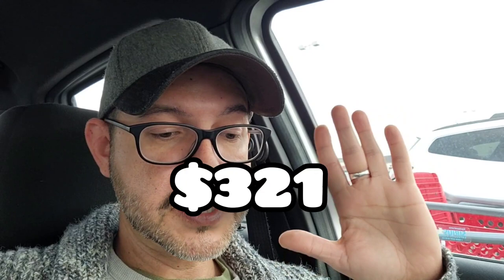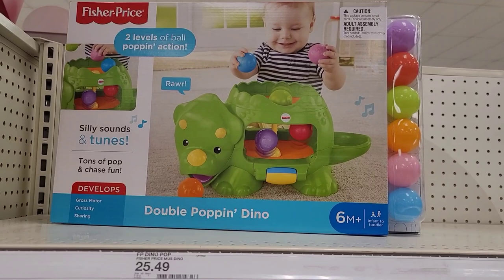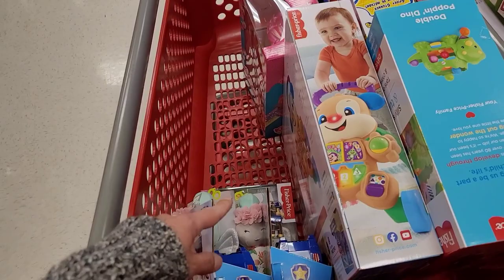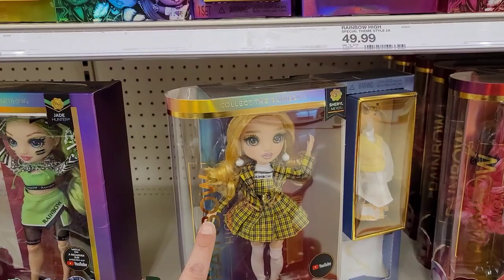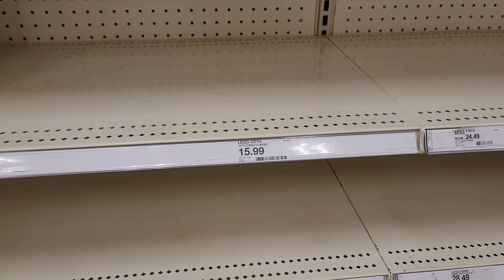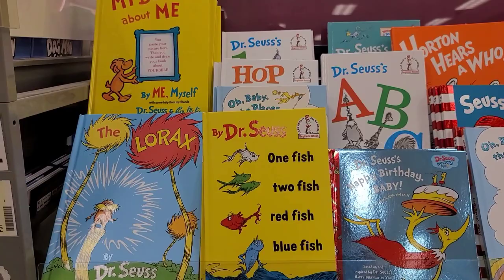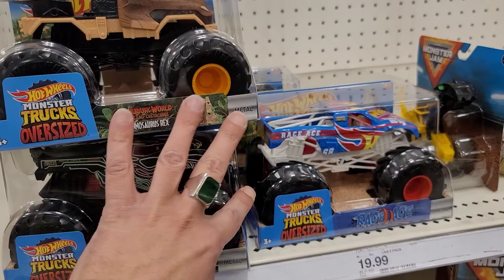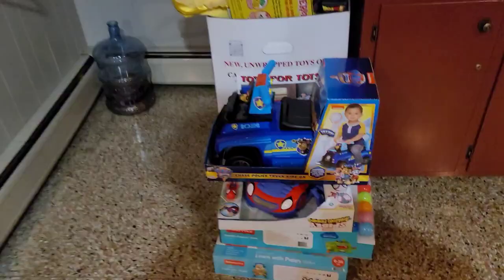Toys For Tots - Viewer Donations - Toy Shopping - The TRUE Meaning Of Christmas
MERRY CHRISTMAS!

Thank you to everyone who donated making this shopping trip possible!
Bill Kernan
Jason & Tina Dot (Mother Tuckers)
Misty Pate
Wanda Klemick
Randy & John Heilman
AuntieSash
Paula Quarles
Norma Jacob
Zoe Small

Check out the sale video here (1:47)

Again, thank you all so, very, much!

Merry Christmas!

MT